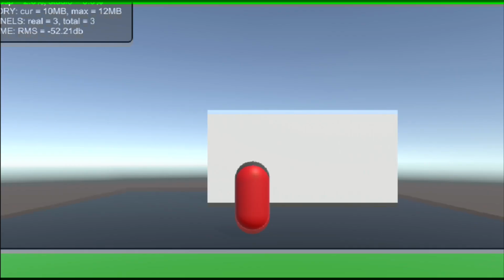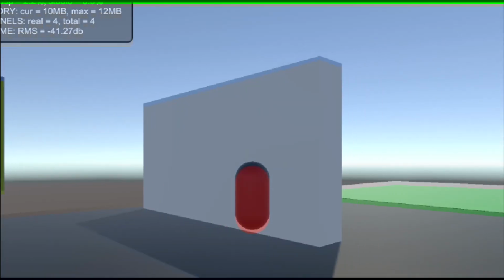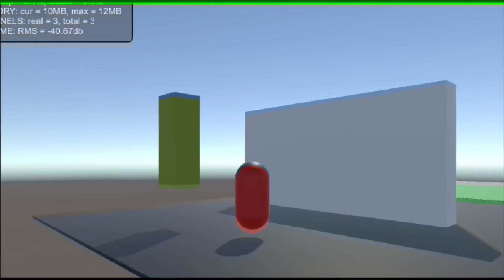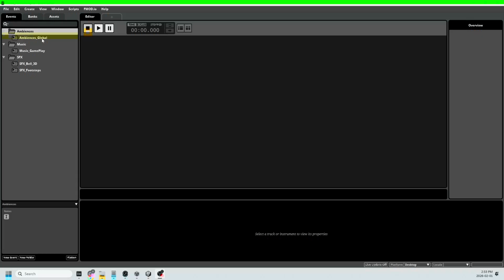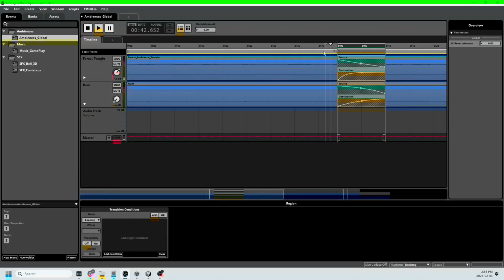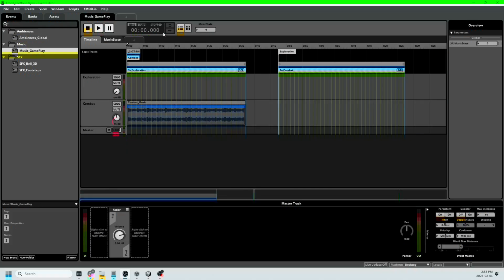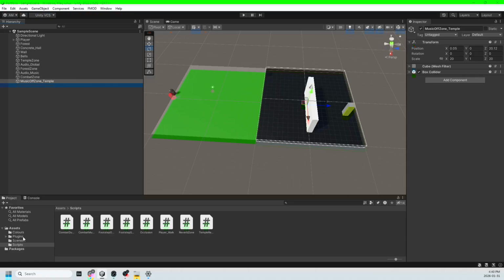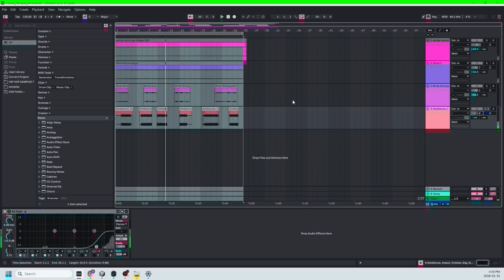FMOD + Unity Audio Implementation | Interactive Game Audio Demo – Athanasios Mistilioglou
Interactive game audio implementation demo created with FMOD and Unity.
This project focuses on building responsive audio systems that react dynamically to player movement and gameplay context.

The scene is a simple custom Unity environment used as a test space to drive the audio systems. As the player moves through different areas, the soundscape adapts in real time.

🔊 Audio systems showcased
Adaptive ambience with seamless looping and transition timelines
Footstep system with surface detection (forest / stone)
Snapshot-based mixing for exploration and combat states
Dynamic reverb changes to simulate indoor and outdoor spaces
Occlusion filtering and spatial changes when sound sources are obstructed
3D spatial audio reacting to player position and perspective

🎮 Gameplay audio flow
Forest ambience and grass footsteps during exploration
Music smoothly fades in when entering the combat zone and blends out on exit
Reverb and tonal balance change when moving into the temple hall
Bell sound becomes muffled behind a wall and brightens as the player moves past it

🛠 Tools & workflow
FMOD Studio – audio events, parameters, snapshots, and mixing
Unity – integration and real-time audio triggering
Ableton Live – sound design, ambience creation, and asset preparation
Zoom H4n Pro – field recordings
OBS Studio – gameplay capture

All ambience and sound effects were custom-made using my own field recordings, sound libraries, and sound design work.

This project is part of my ongoing portfolio as a Junior Technical Sound Designer, focusing on interactive and system-driven audio for games.